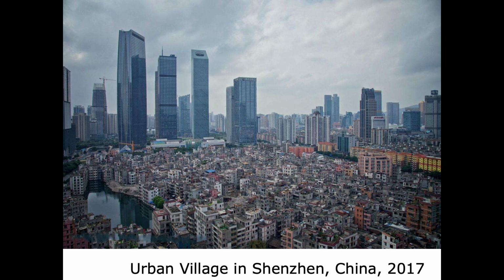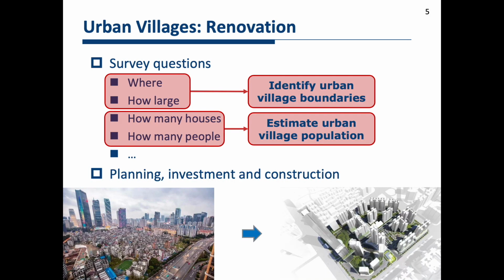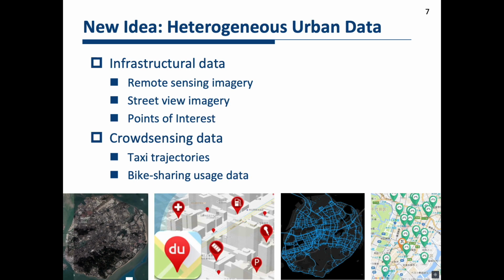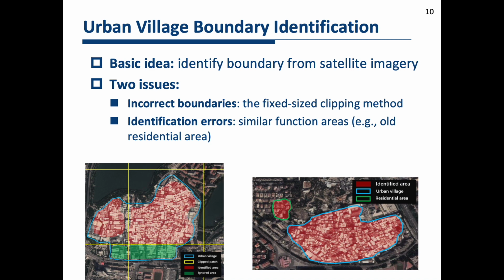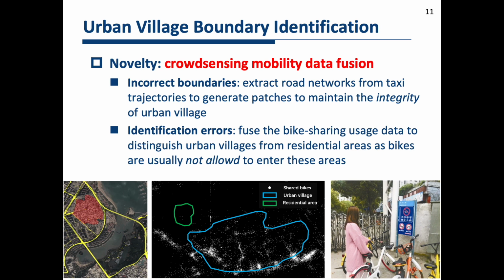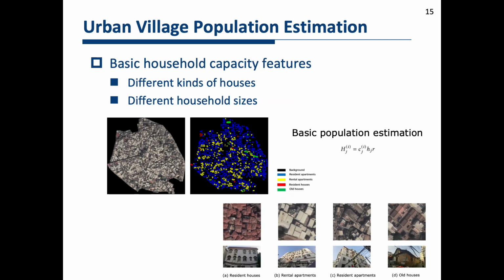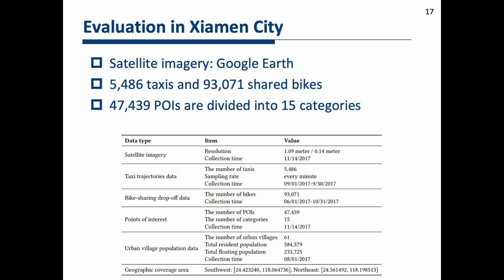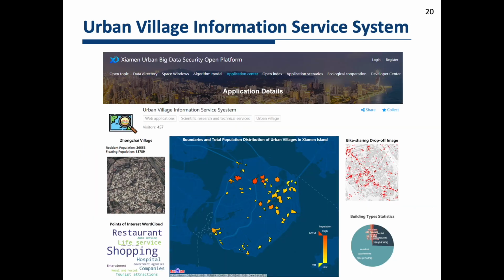UVLens: Urban Village Boundary Identification and Population Estimation Leveraging Open ...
UVLens: Urban Village Boundary Identification and Population Estimation Leveraging Open Government Data
urban village, population estimation, heterogeneous data, urban computing

Session: Body Movement & Motor skills

Abstract
Urban villages refer to the residential areas lagging behind the rapid urbanization process in many developing countries. These areas are usually with overcrowded buildings, high population density, and low living standards, bringing potential risks of public safety and hindering the urban development. Therefore, it is crucial for urban authorities to identify the boundaries of urban villages and estimate their resident and floating populations so as to better renovate and manage these areas. Traditional approaches, such as field surveys and demographic census, are time consuming and labor intensive, lacking a comprehensive understanding of urban villages. Against this background, we propose a two-phase framework for urban village boundary identification and population estimation. Specifically, based on heterogeneous open government data, the proposed framework can not only accurately identify the boundaries of urban villages from large-scale satellite imagery by fusing road networks guided patches with bike-sharing drop-off patterns, but also accurately estimate the resident and floating populations of urban villages with a proposed multi-view neural network model. We evaluate our method leveraging real-world datasets collected from Xiamen Island. Results show that our framework can accurately identify the urban village boundaries with an IoU of 0.827, and estimate the resident population and floating population with R^2 of 0.92 and 0.94 respectively, outperforming the baseline methods. We also deploy our system on the Xiamen Open Government Data Platform to provide services to both urban authorities and citizens.